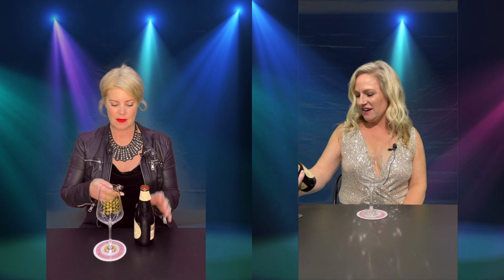Two Blondes Drink Beer - Merry Christmas & Happy New Year by Anchor Brewing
See ya 2020! We're celebrating with Anchor Brewing's Merry Christmas and Happy New Year. This top secret recipe has been around since 1975. We do our best to determine what's in it!